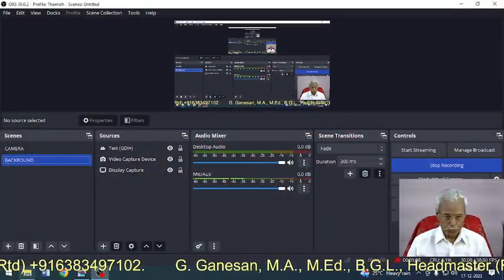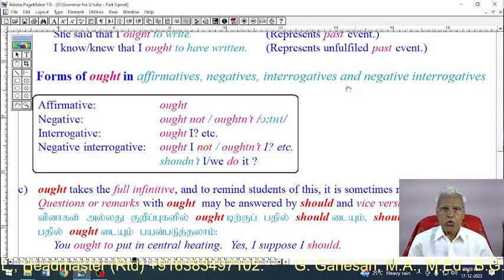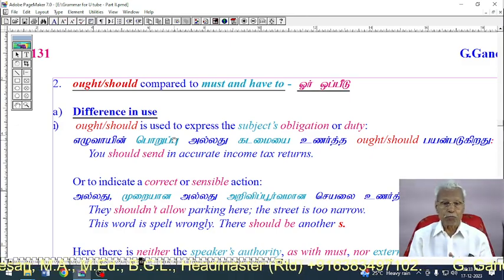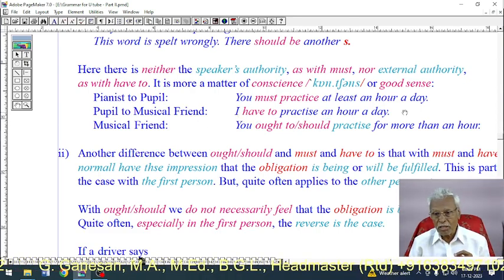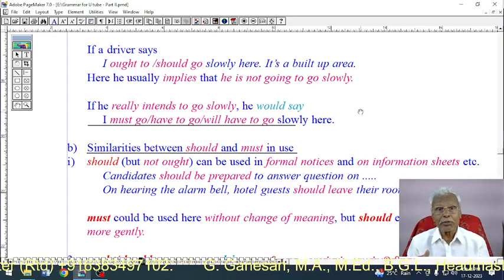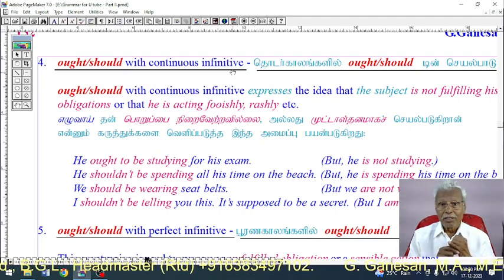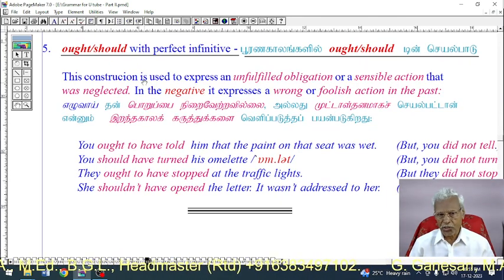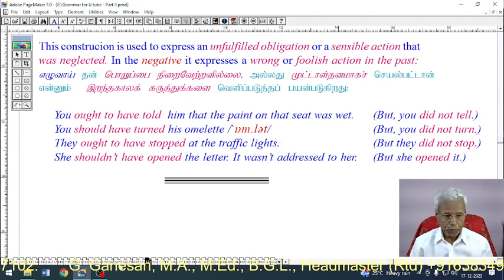Comparison of ought and should in use - in English - Video - 211